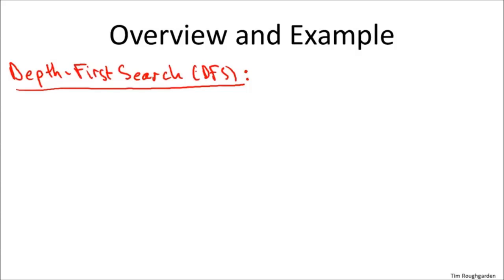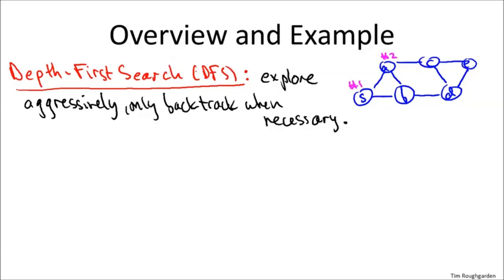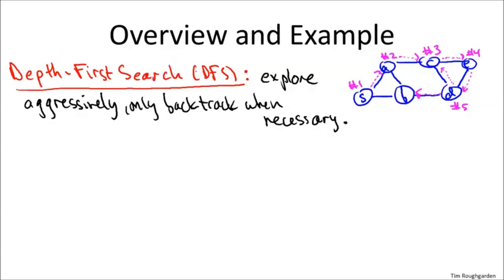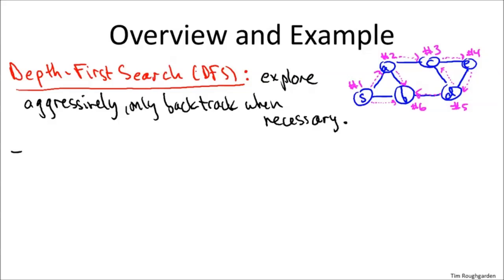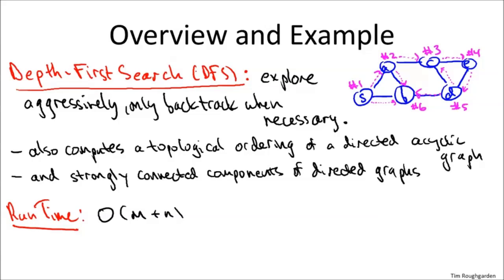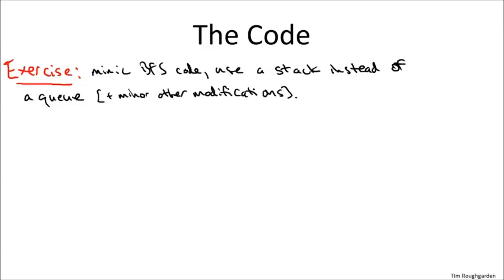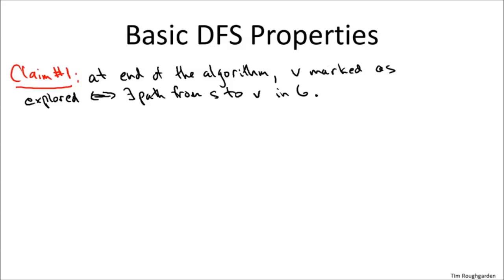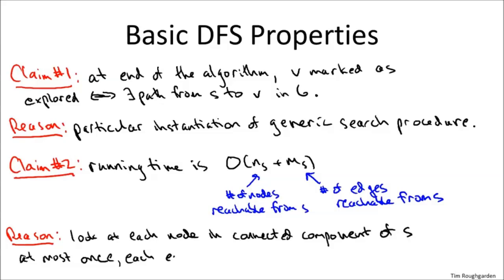Depth-First Search (DFS) The Basics | Algorithm